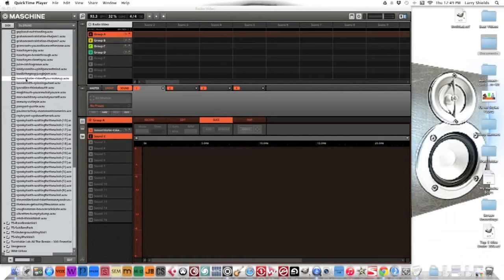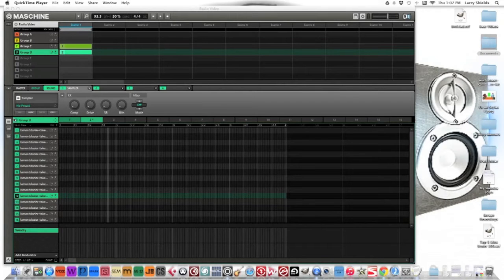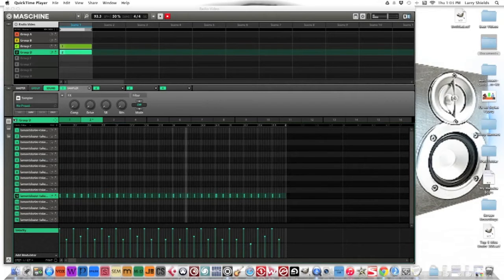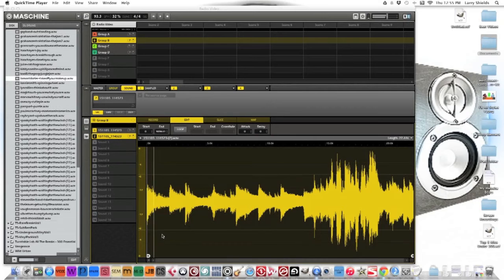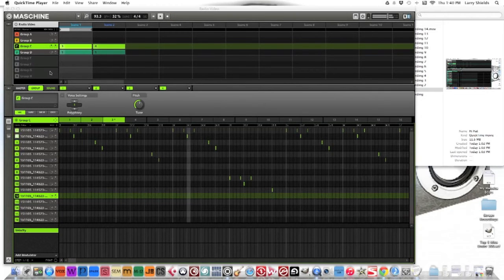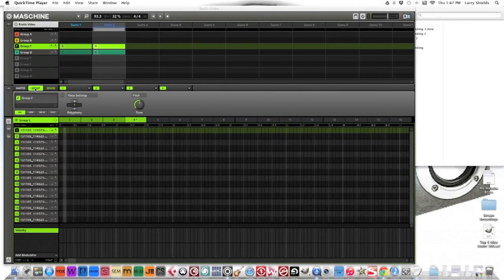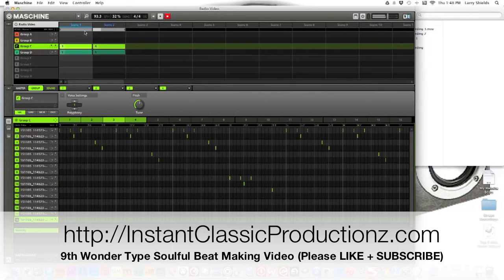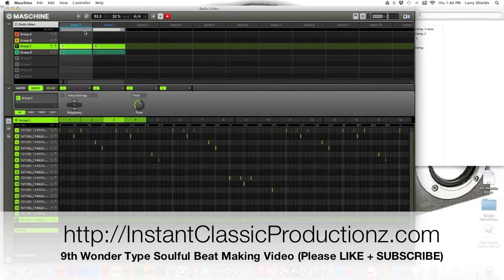How To Make A Boom Bap Beat 2 - 9th Wonder Type Beat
Boom Bap Beat Making Video - 9th Wonder Type Beat
📕 These Beats Ain't Free
📗 Bedroom Super Producer
📘 The Beat Game
📔 The Prosperous Hip Hop Producer
📕 Don't Make Beats Like Me
📗 Unlock Creativity

Mixing & Mastering Tips
📕 Audio Engineering 101
📗 Mixing Secrets For The Small Studio
📕 Music Theory
📗 The Eq & Compression Formula
📘 Mastering Multiband Compression
📔 Step By Step Mixing
📕 Audio Mastering Secrets
📗 Music Producer Handbook

This is a DJ Premier type boom bap beat making vide

This is the 2nd Boom Bap Beat making video I have made on Maschine.  You can check out my previous Boom Bap Beat This is my 2nd screen share video.  I show you how I make a boom bap beat by sequencing some Knocking drums from my Boom Bap Kit Volume 1. Producer watching this video can get a sample FREE of my knocking drums Then i sequence a sample, that i pre chopped before the video.  That's the boring part you don't want to watch. Rappers - Check out some of our blog content below.